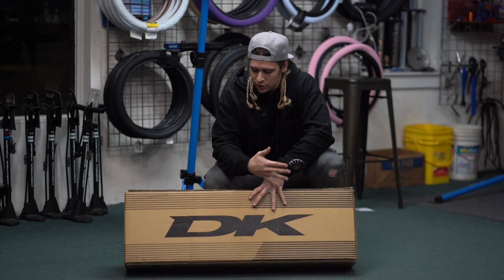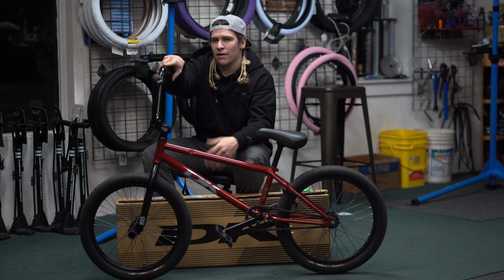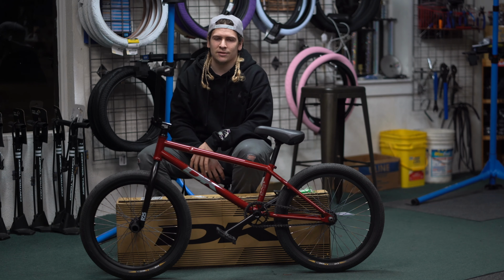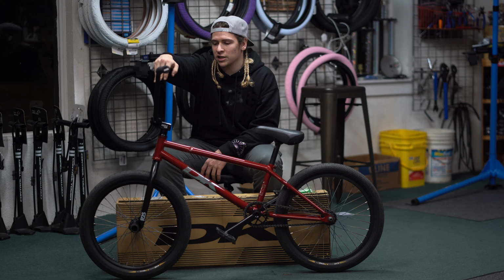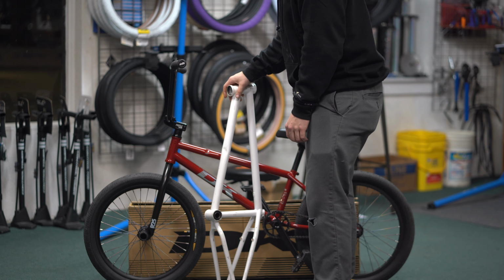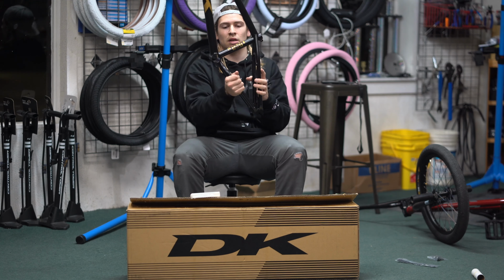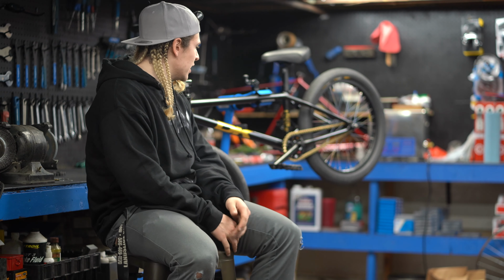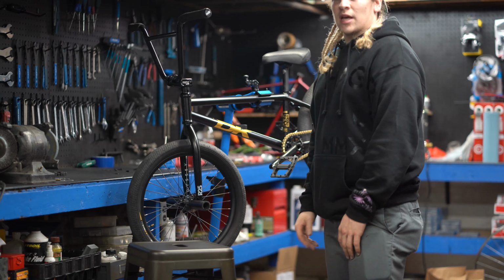NEW BMX BIKE! DK Bicycles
Absolutely love this new frame!  DK Phase 20.8. I also have the maroon in a 20.6! The dimensions of this frame are perfect.  If you're looking for a frame for every type of riding look no further. This frame is tough, light, and has a perfect balance of park and street. One of my best BMX bikes yet! It's a bit more responsive but still stable enough for fast riding. Tailwhips feel good, barspins are easy, and spinning is very quick and controlled. I went with a shorter bar which I feel has really helped my riding! I built this setup for Park riding as well and street riding.

If You Were Entertained Please
*Click the lil bell so you don’t miss out!*